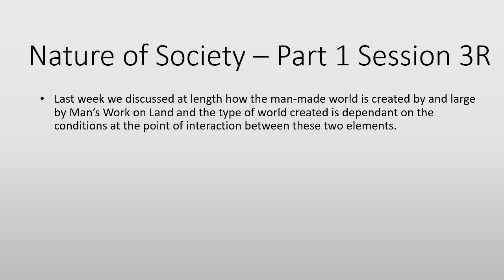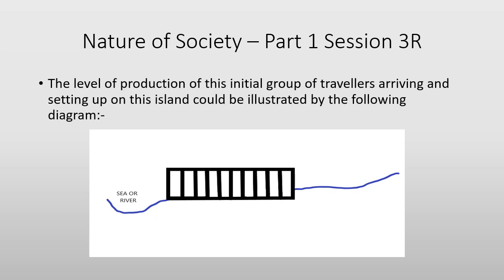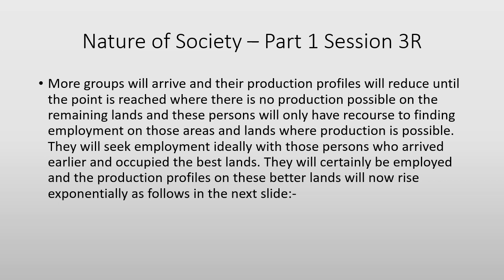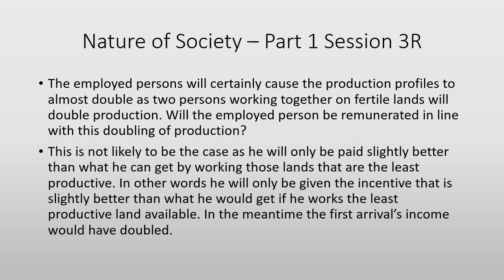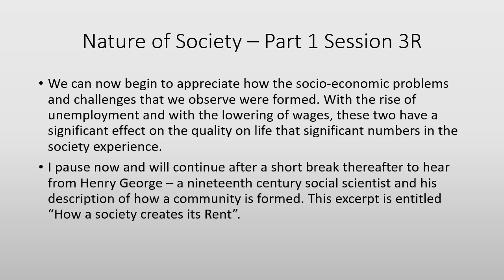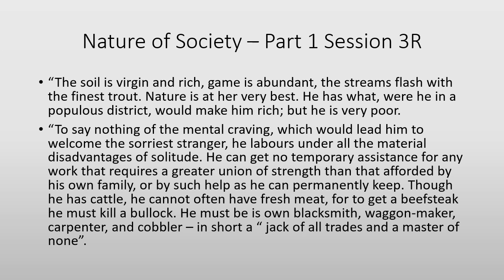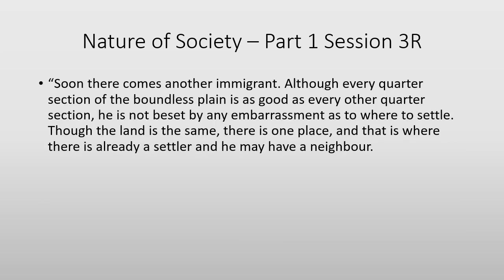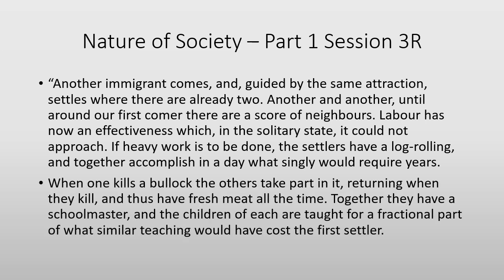Nature of Society – Part 1 Session 3R | Understanding Socio-Economic Structures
How is society formed, and what economic forces shape its development? In this session, we dive deep into the fundamental relationship between Man’s Work on Land and the conditions that drive socio-economic change. Through an engaging discussion inspired by Henry George’s economic philosophy, we explore how land distribution, employment, and wealth disparity evolve over time.
Using a real-world analogy of early settlers on an island, we analyze how economic structures emerge, how labor productivity shifts, and how land speculation impacts wages and employment. This session is crucial for anyone interested in economics, social development, and sustainable progress.

Contribute to this Worthy Educational Charity.